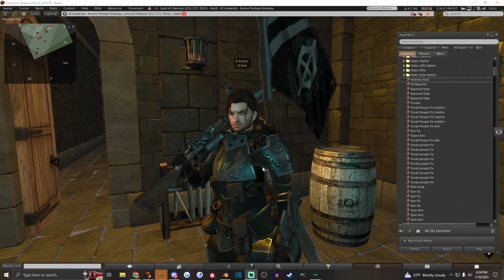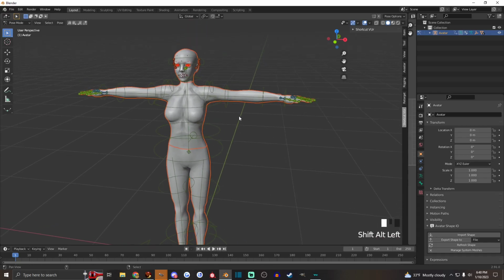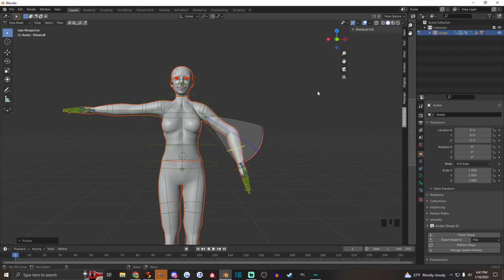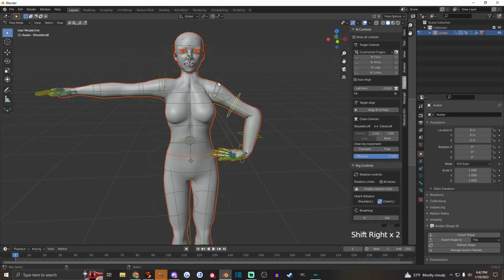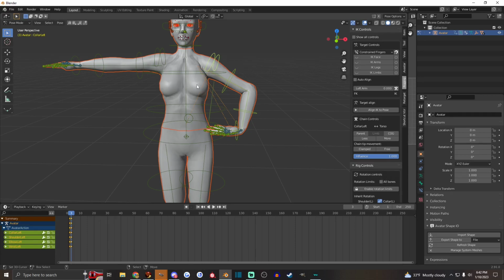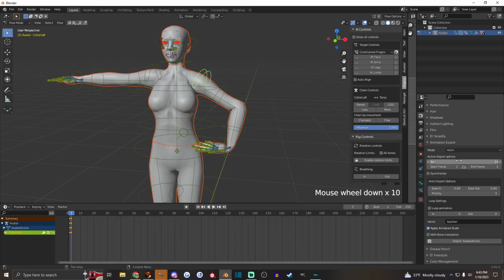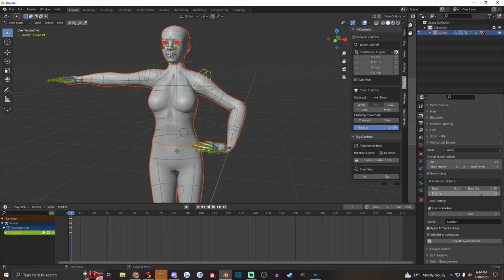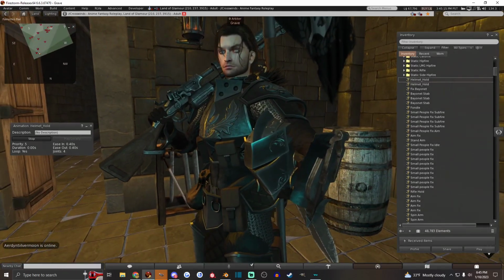How To Make Priority 5 Animations For SecondLife Using Blender And Avastar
Here is a Blender / Avastar / SecondLife tutorial on how I make priority 5 animations!
This is ONLY for animations that have to override AO animations and such. Full body animations for AOs should be priority 3, but since a ton of animators didn't do that, things like this helmet hold must be priority 5, when they should have been priority 4. So for the love of all things SL, do not upload AO animations as Priority 5.
You can search my avatar name Grave Resident to find me in game.
Tier 1 - Guardsman:
Tier 2 - Specialist:
@Noir | @☠  тнє  ÐøøмÏє  Ðøøм  ☠ | @Miranda Voxel | @SKROB | @「ᴬⁿᵒⁿ」Jupiter
Tier 3 - Captain:
@DamselflyLOD Resident
Tier 4 - Ascendant:
Tier 5 - Commander:
@TempestatemX#1851 | @Synitry Felgaard | @Dranume